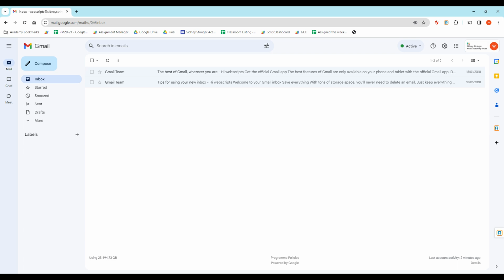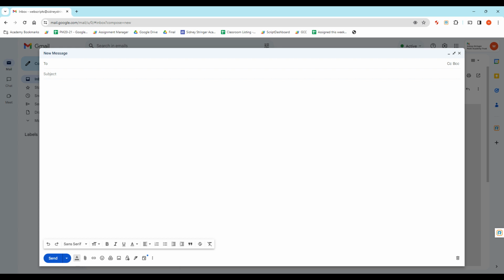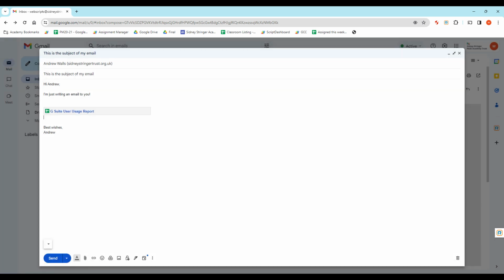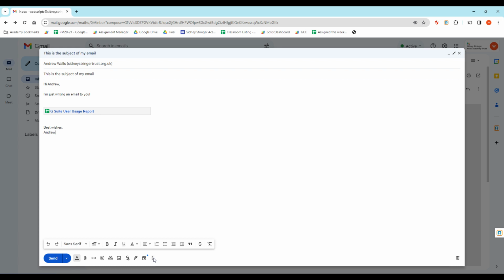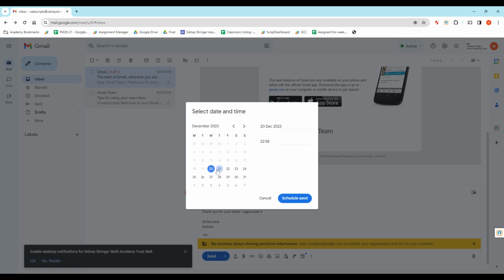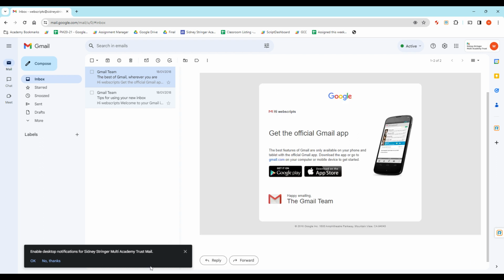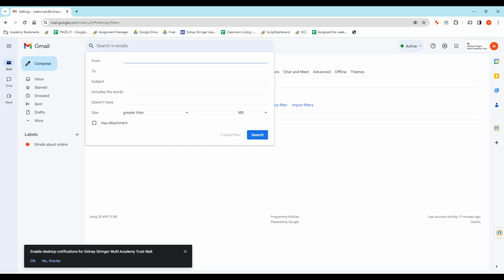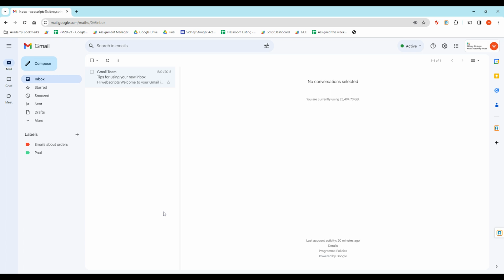Gmail Migration - SSMAT